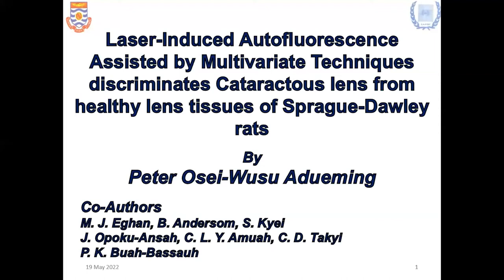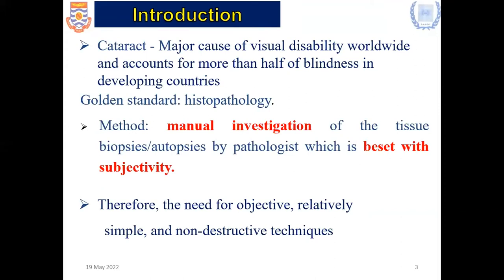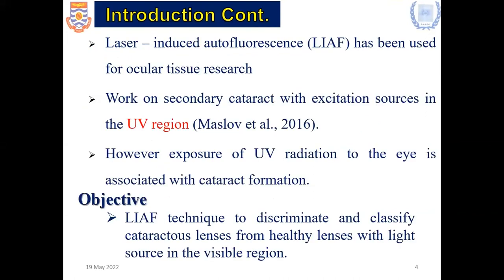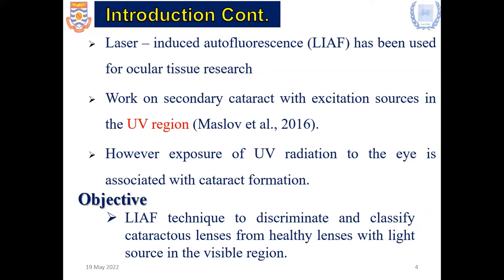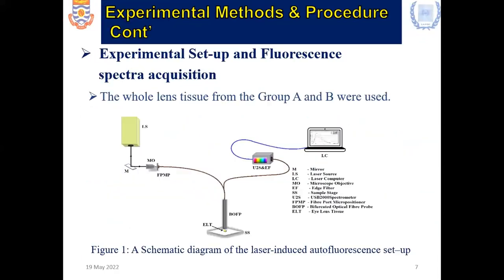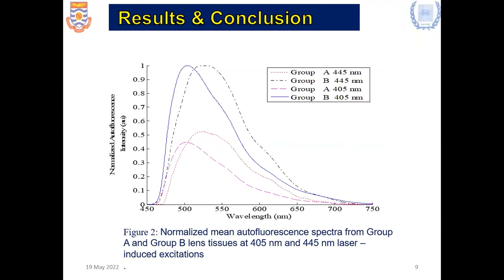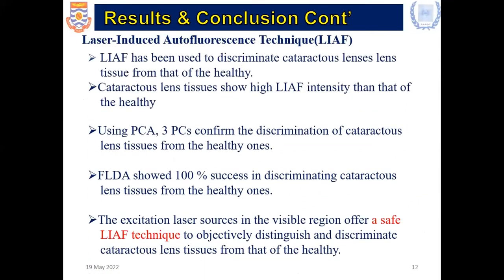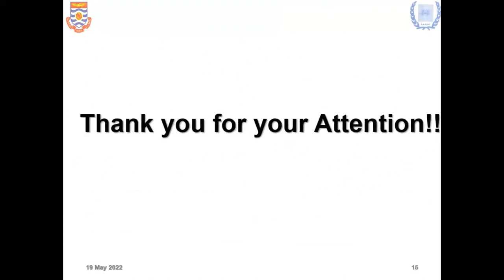Laser-induced autofluorescence assisted by multivariate techniques discriminates a cataractous le...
ICTP College on Optics: Theory and Applications of Lidar | (smr 3706)
Speaker: Peter OSEI-WUSU ADUEMING (University of Cape Coast, Ghana)
2022_05_19-18_24-smr3706.mp4